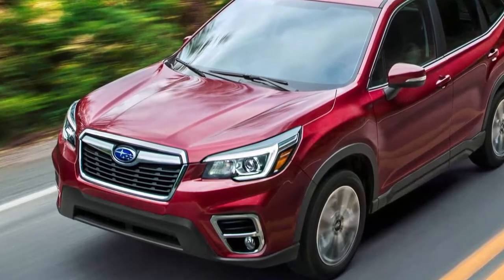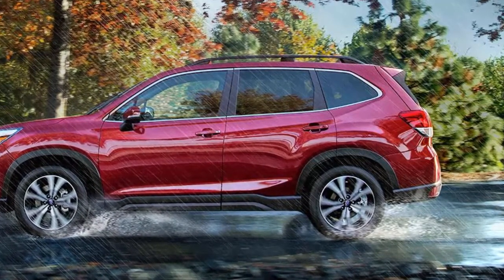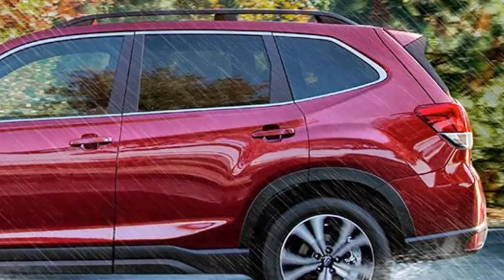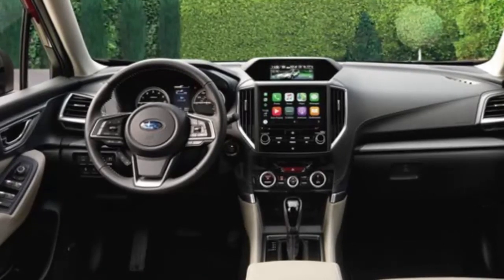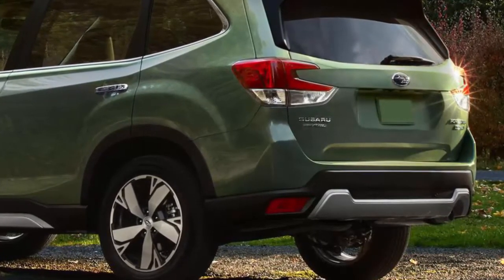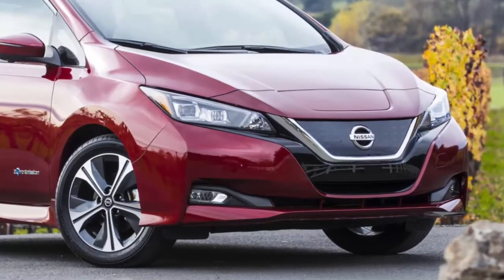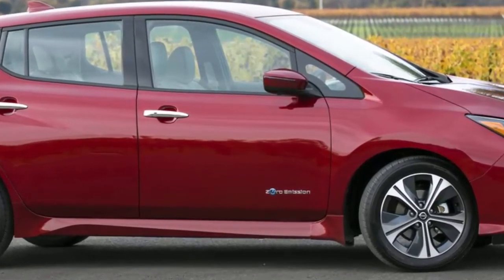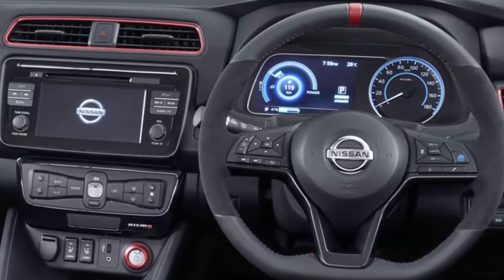2019 Subaru Forester brings familiar face, family-friendly fare to compact crossover class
The redesigned 2019 Subaru Forester rides on a larger, and more useful platform, one that adds room for both for passengers and cargo. That should help further cement the vehicle as the mid-size SUV linchpin of the automaker's family-friendly line-up.

Source: Daily News